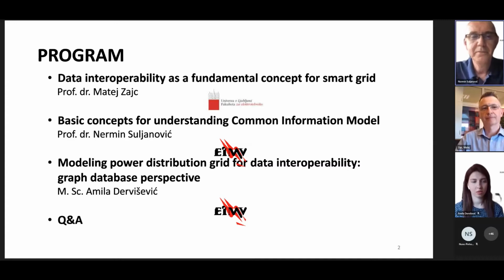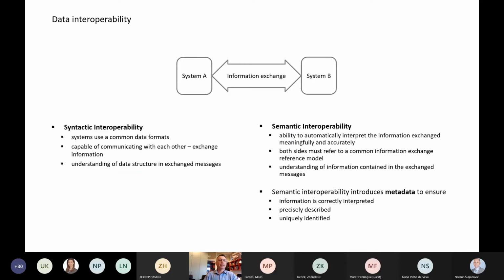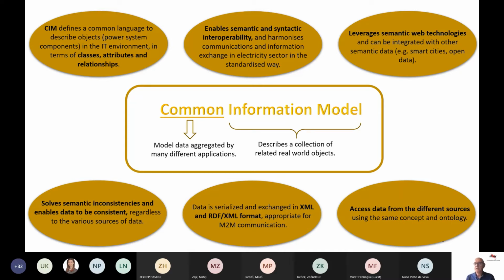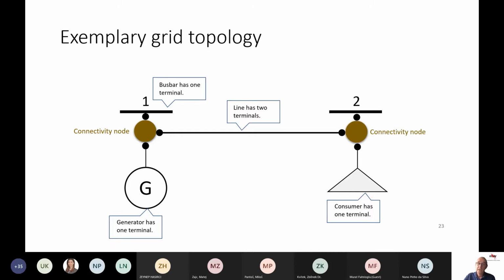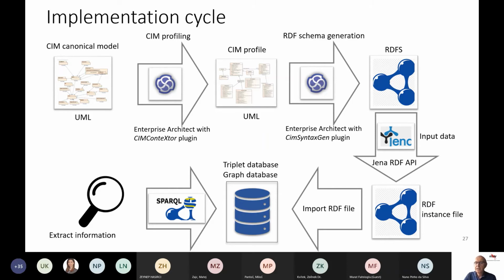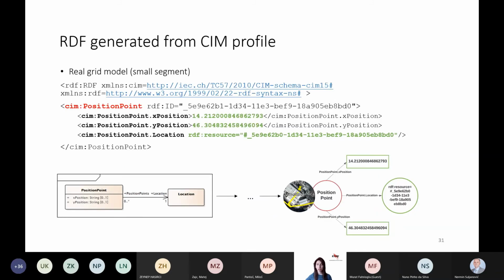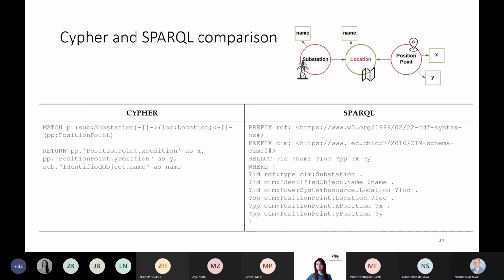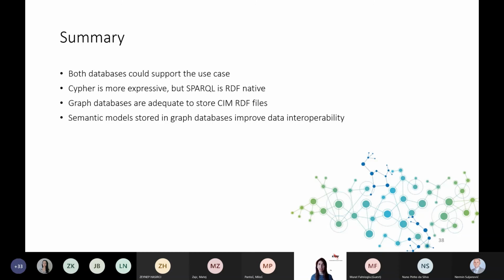Webinar Steps towards data interoperability in Smart Grids (junij 2021)